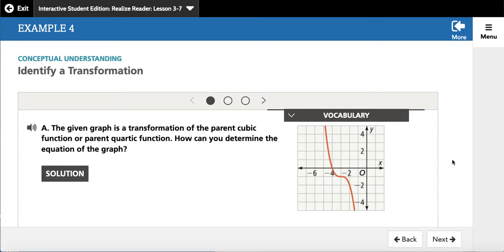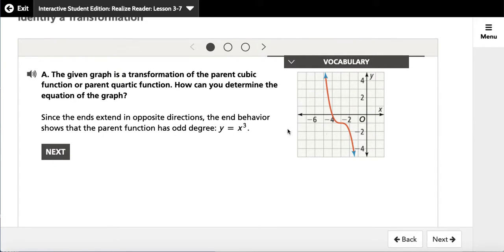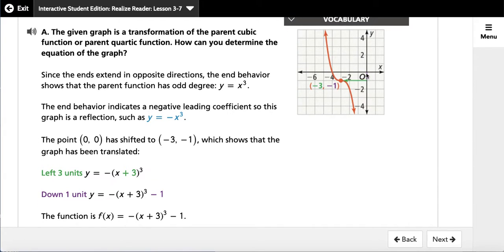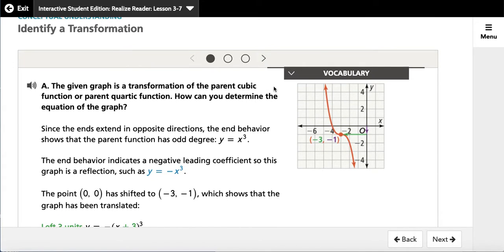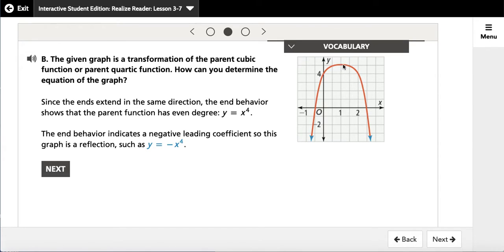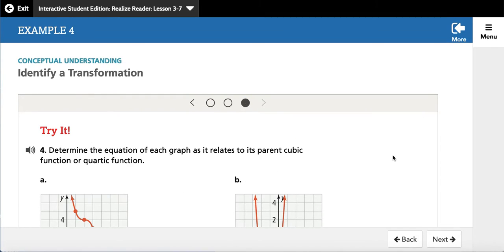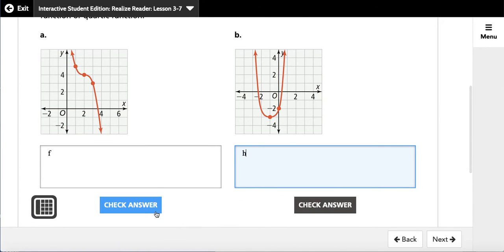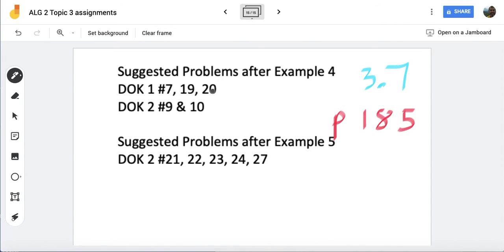ALG2 3 7 ex4